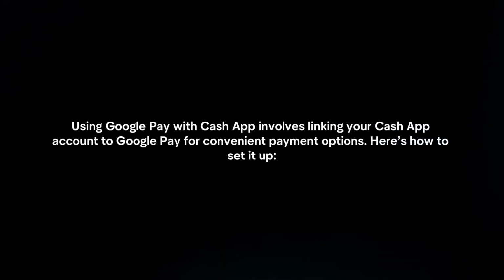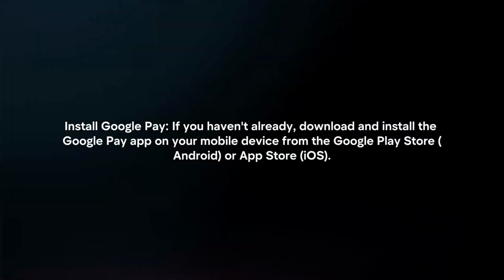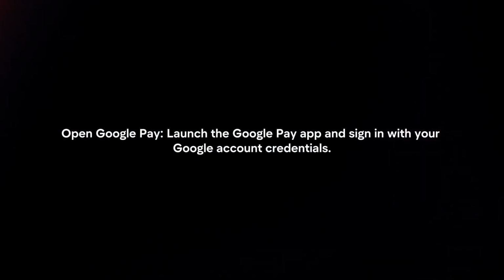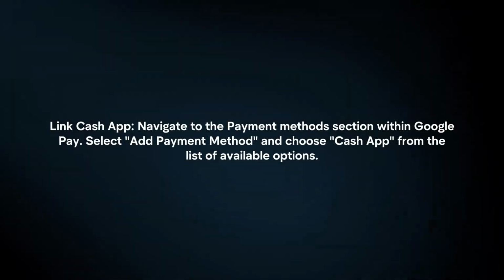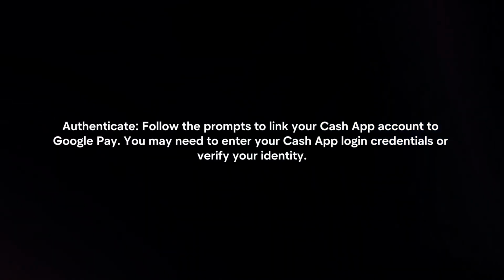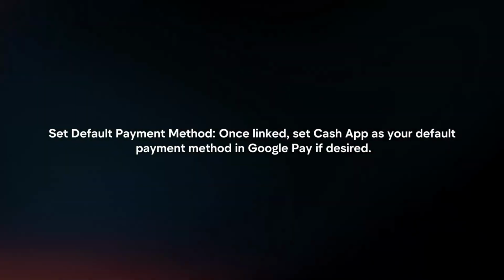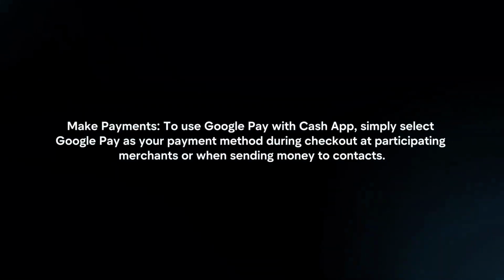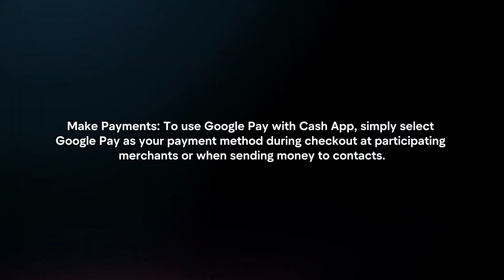How To Use Google Pay With Cash App? (2024)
In this video I will explain How You Can Use Google Pay With Cash App In 2024.